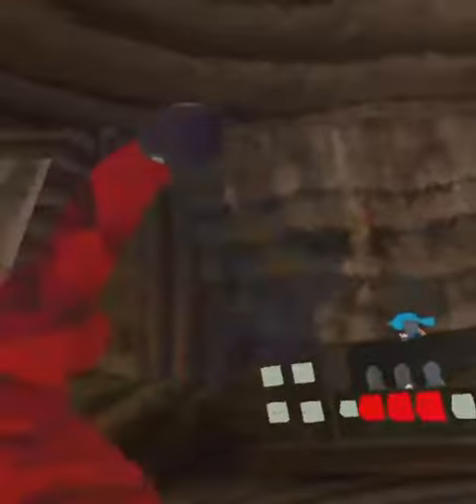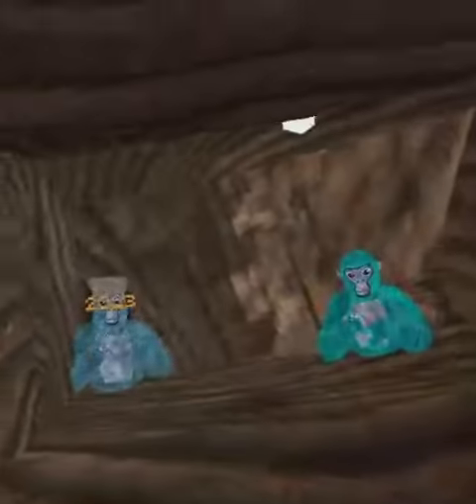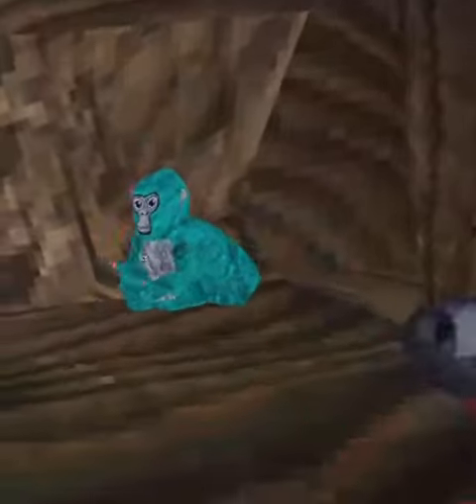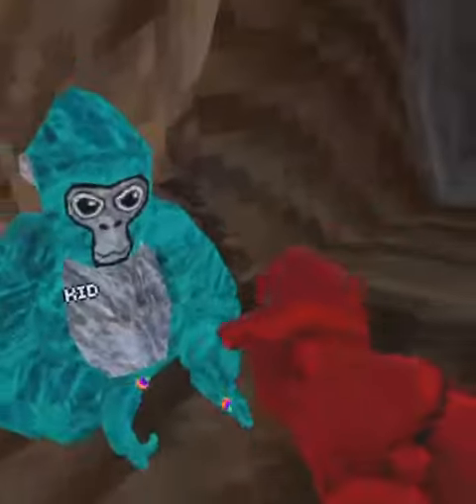How to make a mini games kid